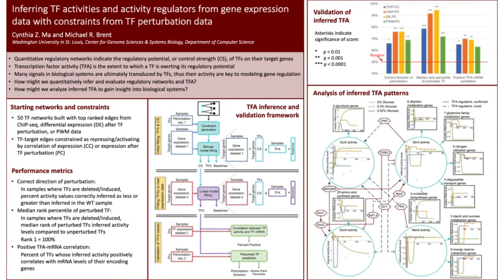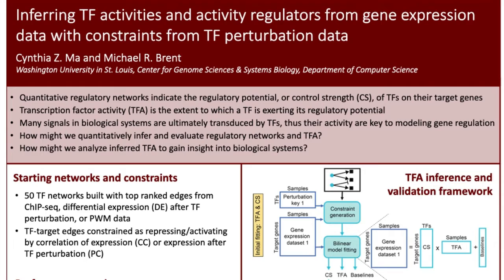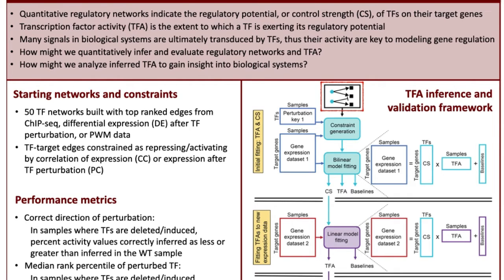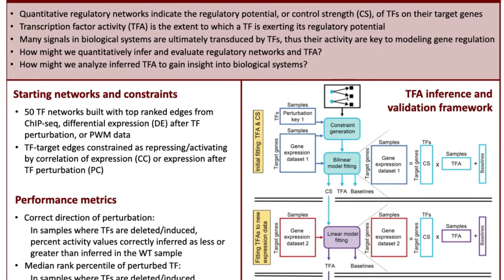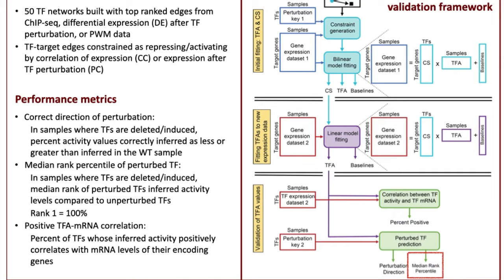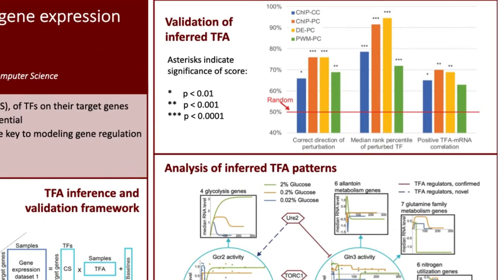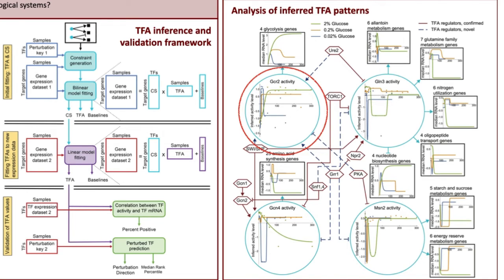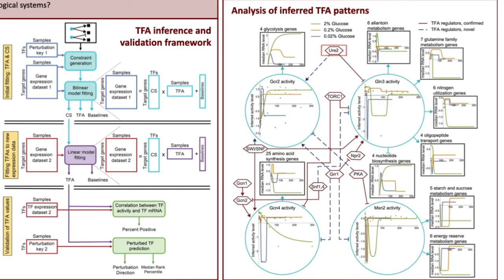Inferring TF activities and activity regulators... - Cynthia Ma - RegSys - Poster - ISMB/ECCB 2021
Inferring TF activities and activity regulators from gene expression data with constraints from TF perturbation data - Cynthia Ma - RegSys - Poster - ISMB/ECCB 2021